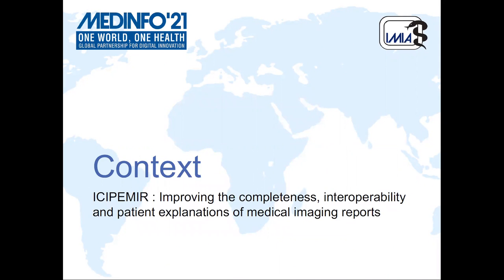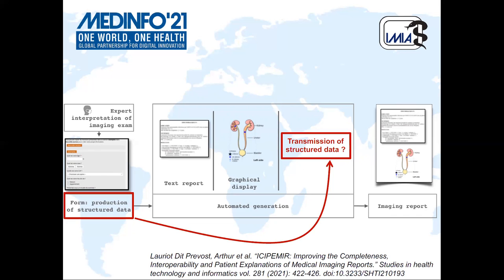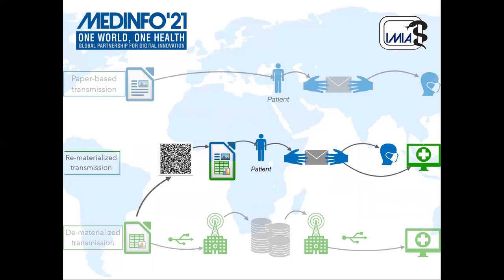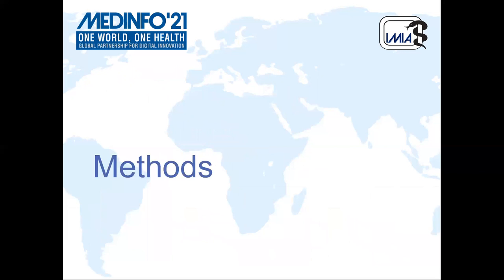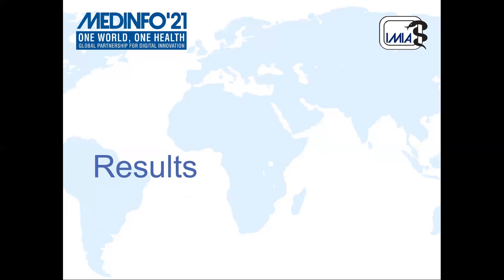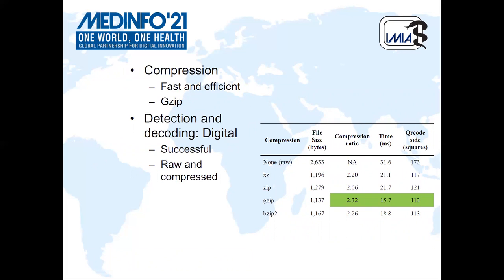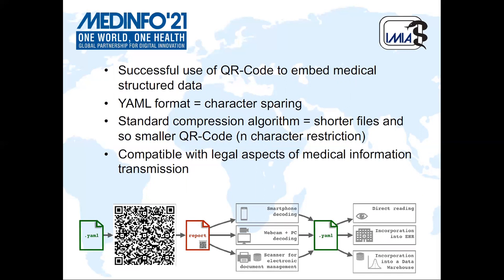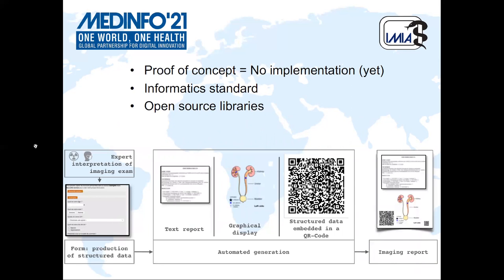188 Paper MedInfo 2021